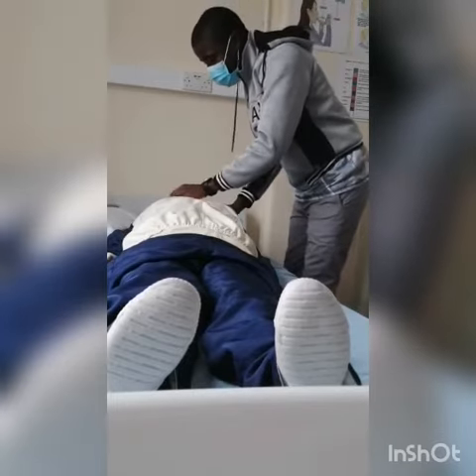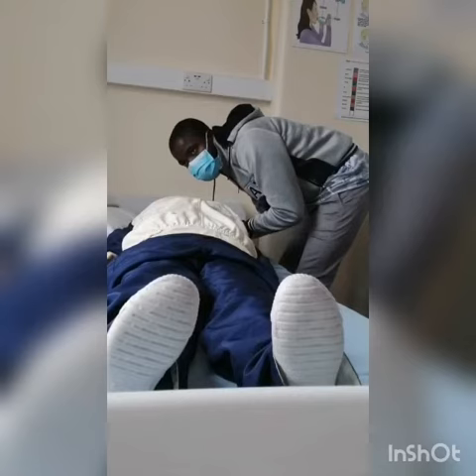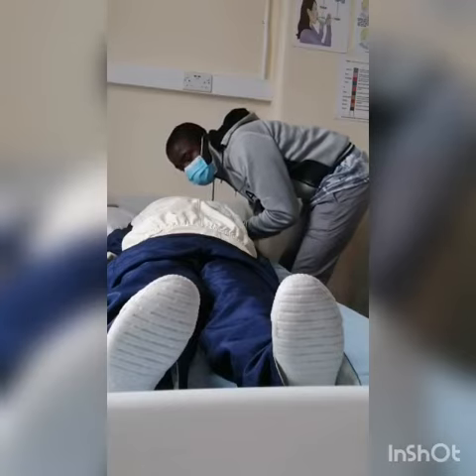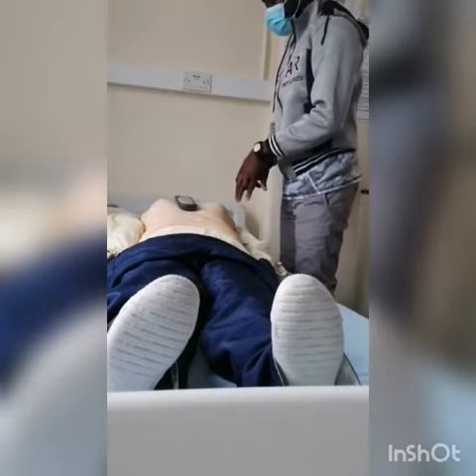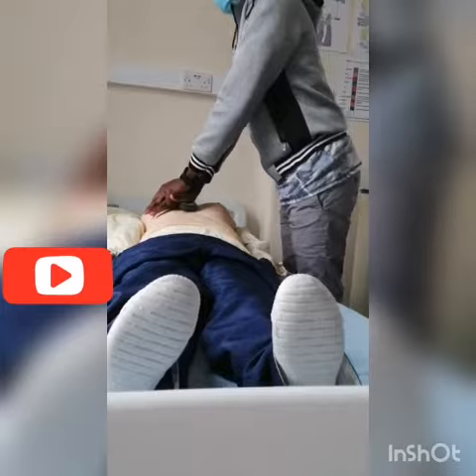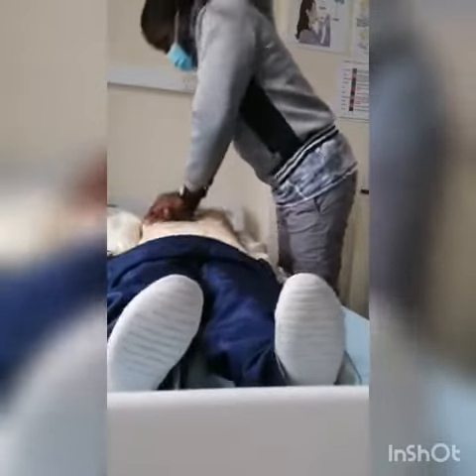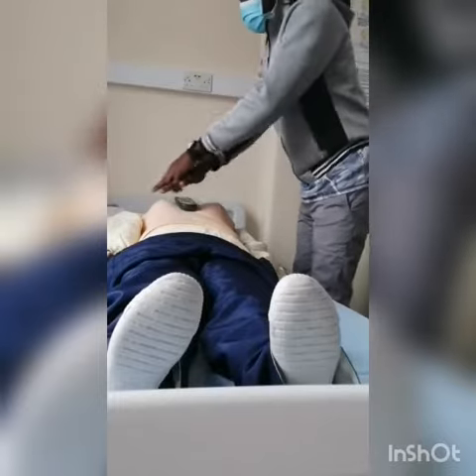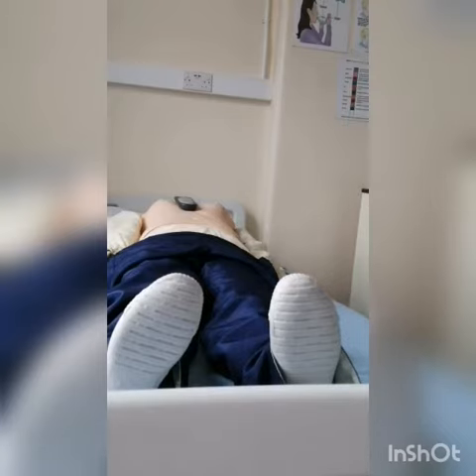OSCE NMC# IN HOSPITAL RESUSCITATION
Take into account the reversible causes of cardiac arrest, 5 T''s and the 5 H's
as they may be discussed in the process